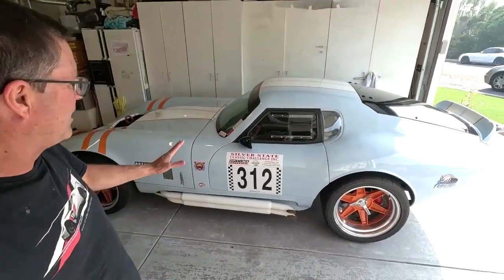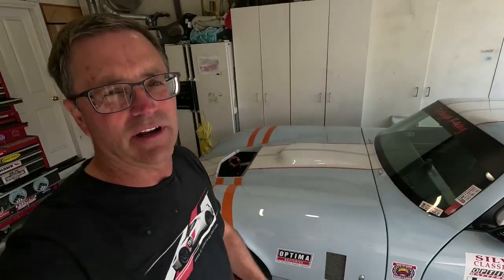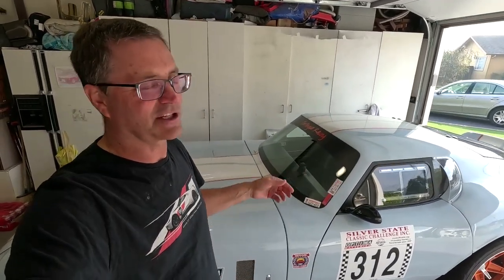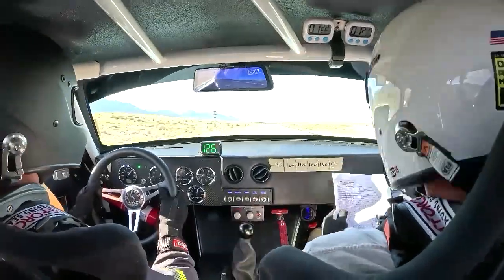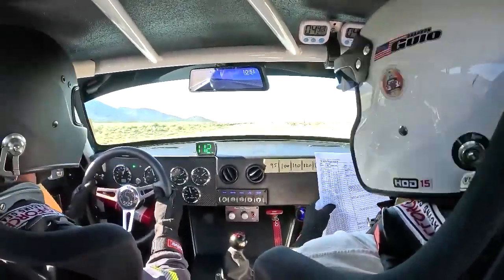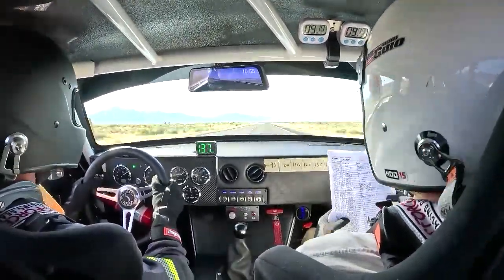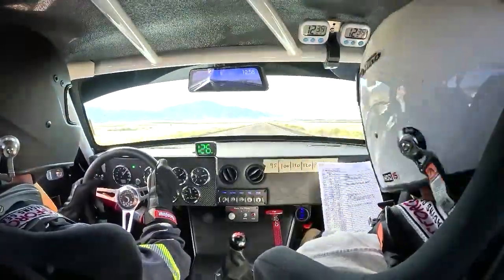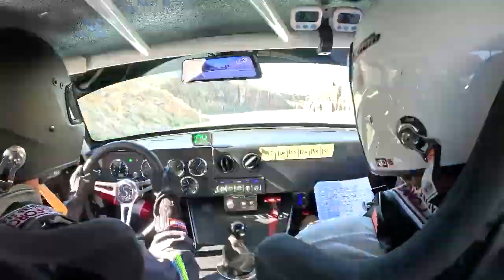Silver State Classic Challenge in a Factory Five Type 65- Cobra Daytona Build, video 229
The coupe doing the 2023 Silver State Classic Challenge in Nevada.